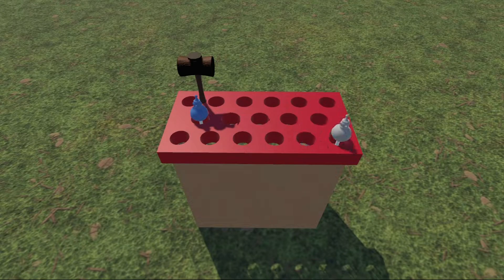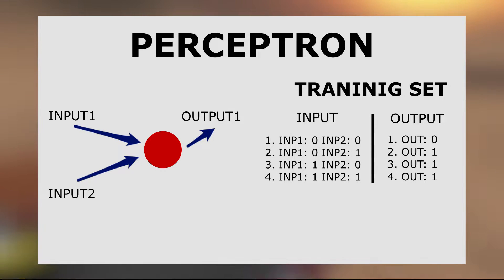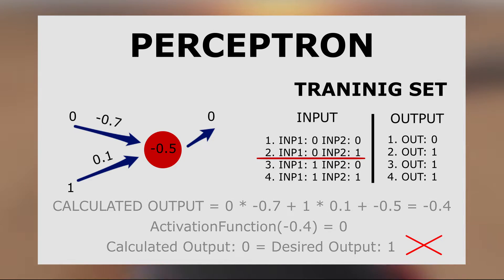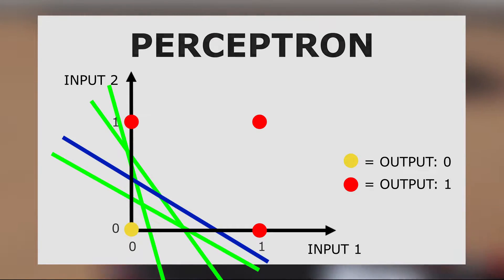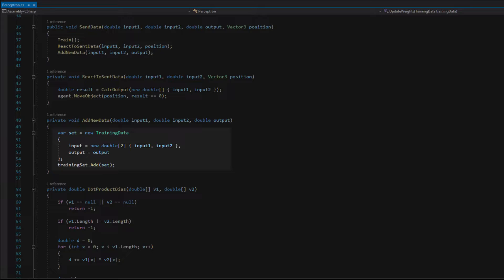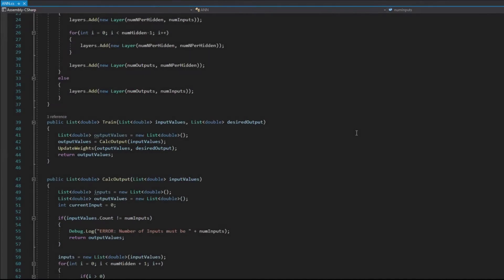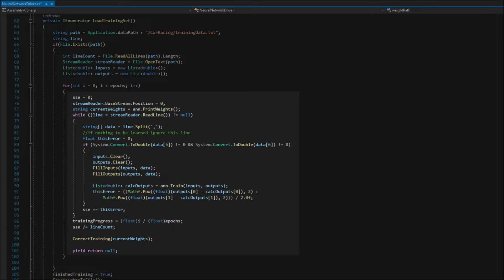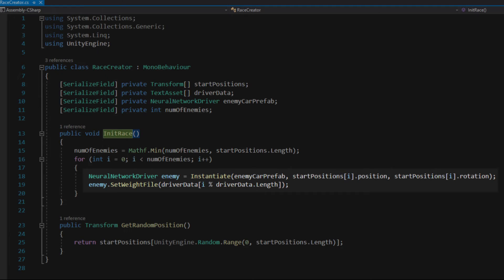I Made a Racing Game AI Using Machine Learning and Artificial Neural Networks.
For this project, I wanted to show the basics of artificial neural networks, which are the building blocks of machine learning. I made a racing game where AI is trained by a neural network which is fed by recorded player input.